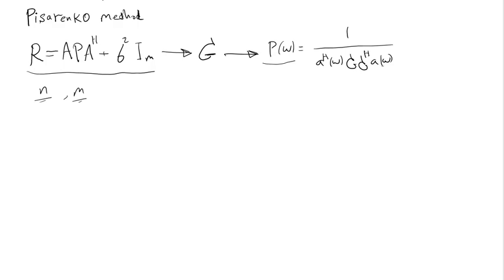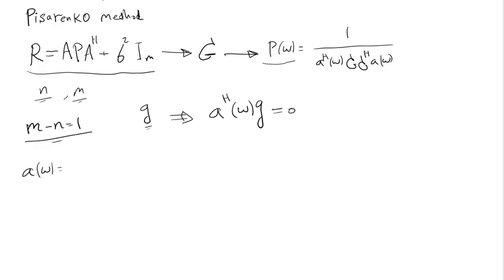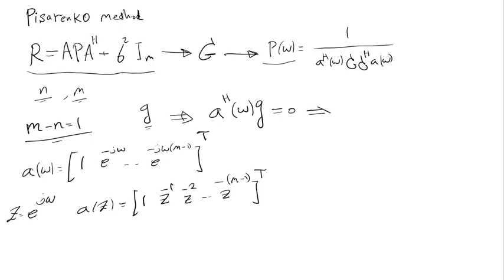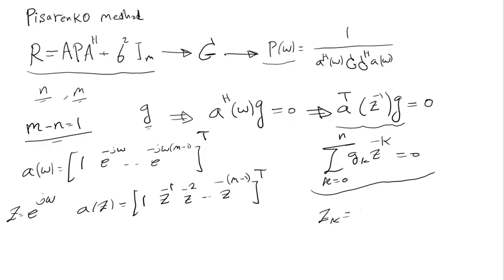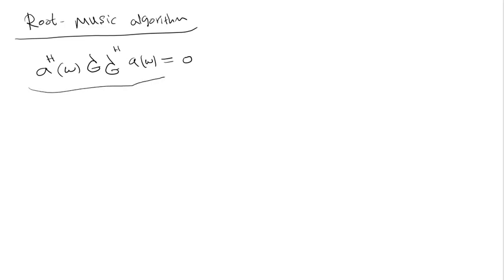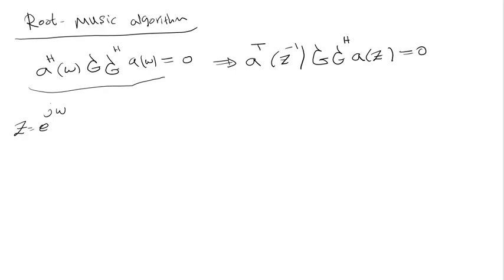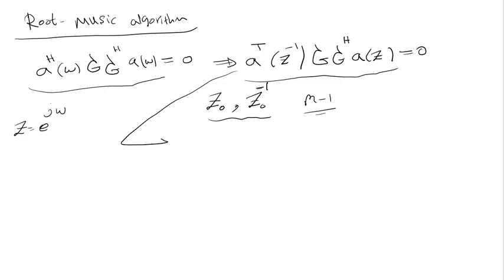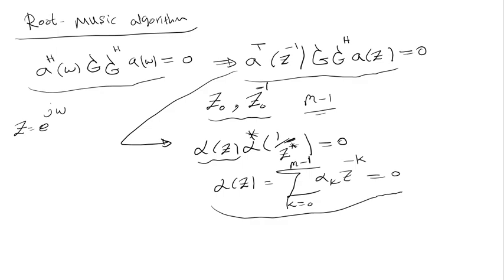Pisarenko and Root MUSIC algorithms